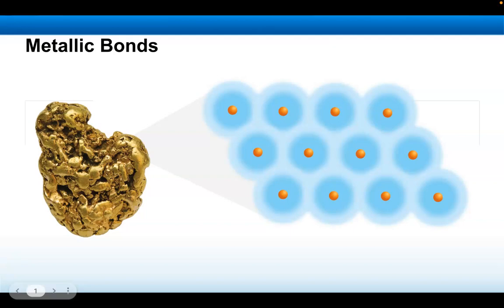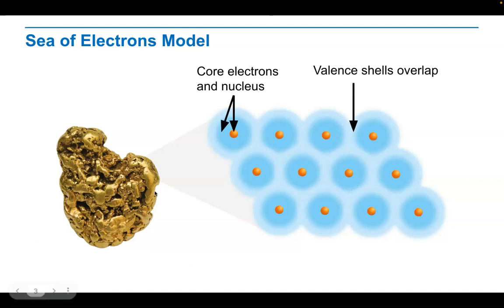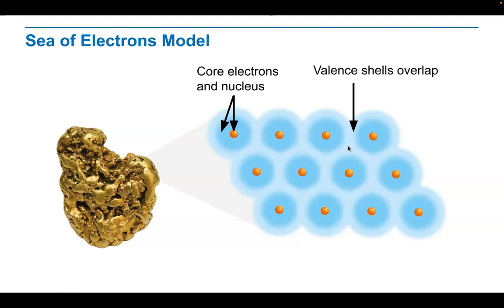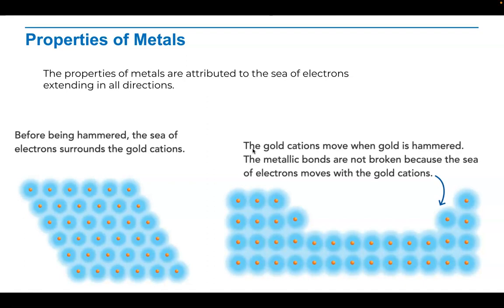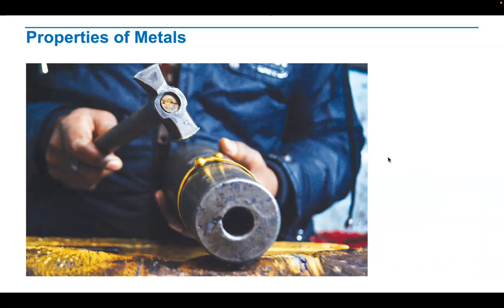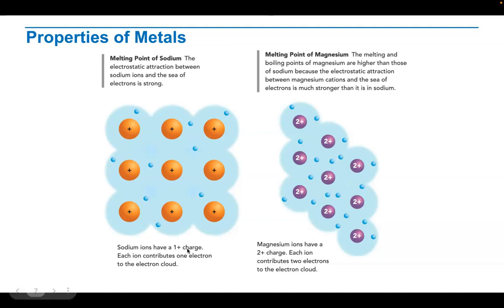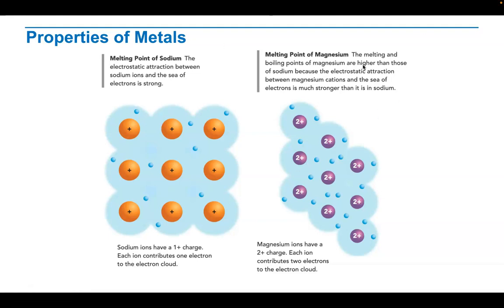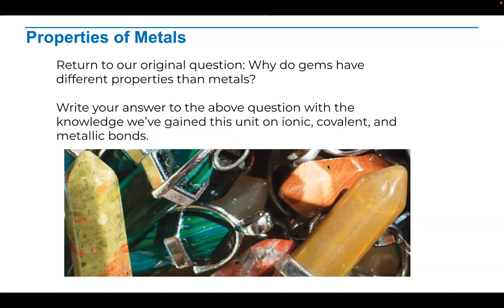Chemistry: Metallic Bonds